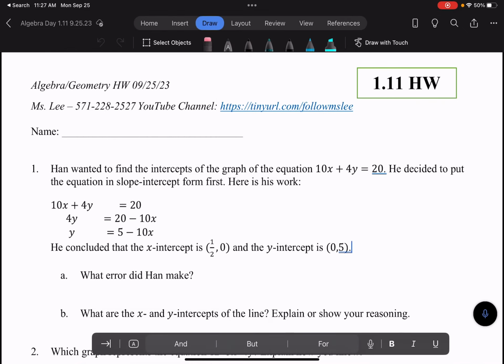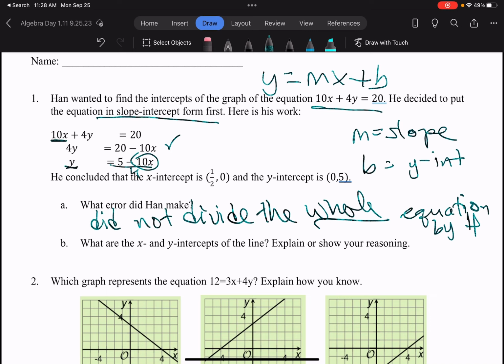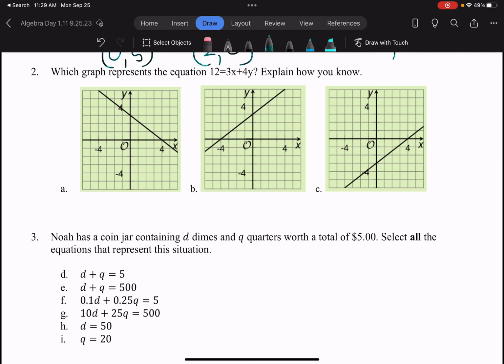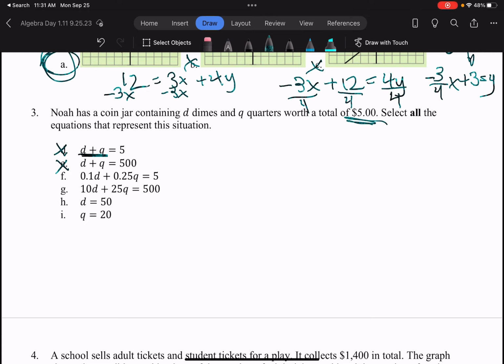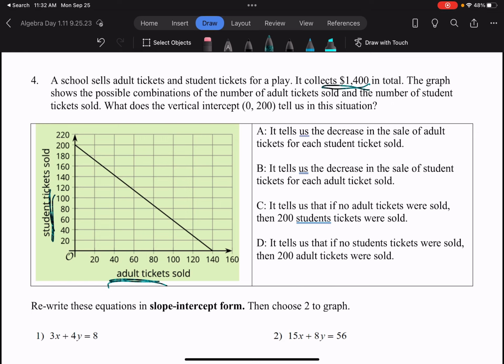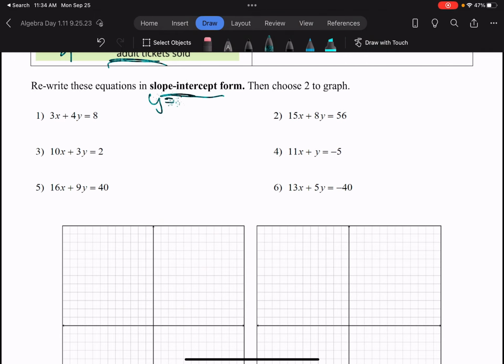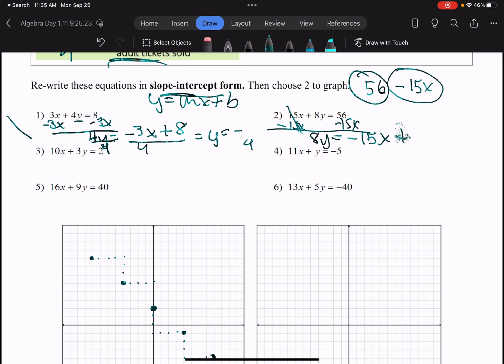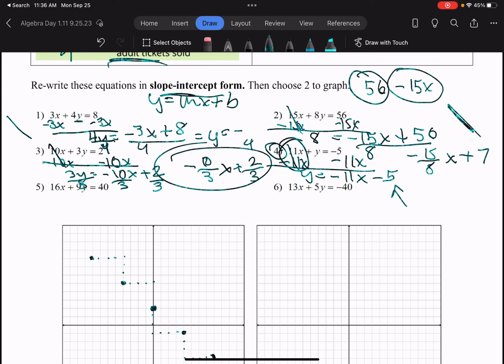HW 1.11 ~ Slope Intercept Form